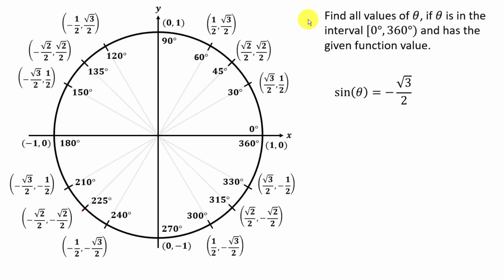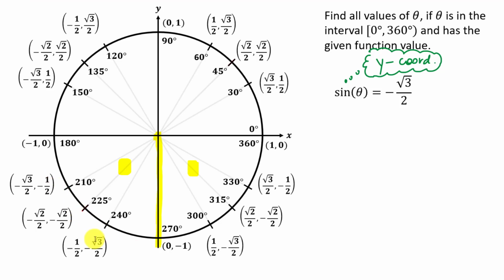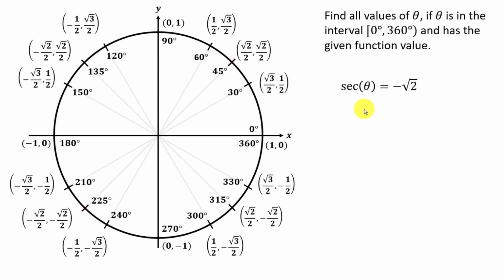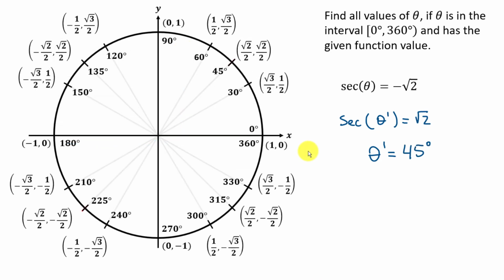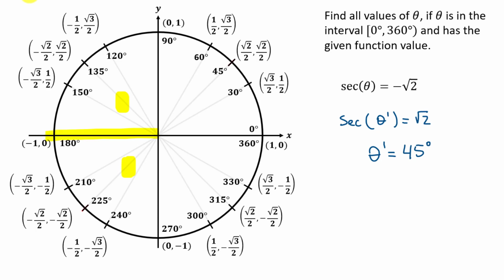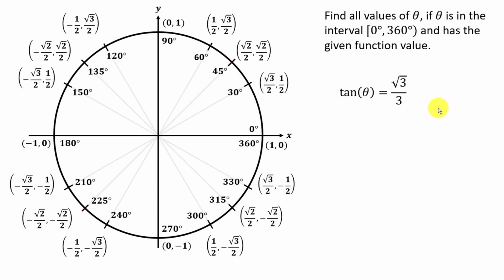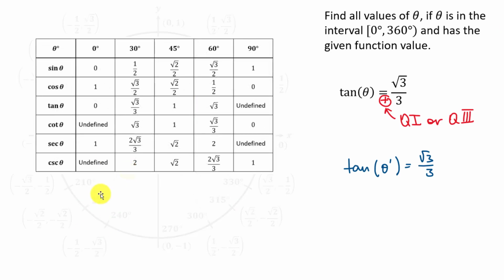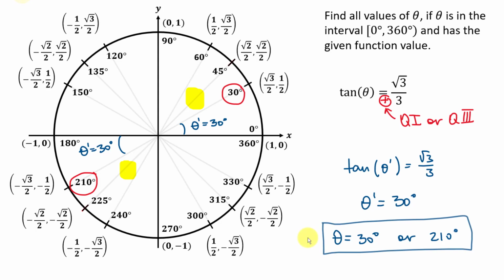Find Angle Given Its Function Value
Learn how to use the unit circle to find angle measure given its function value.